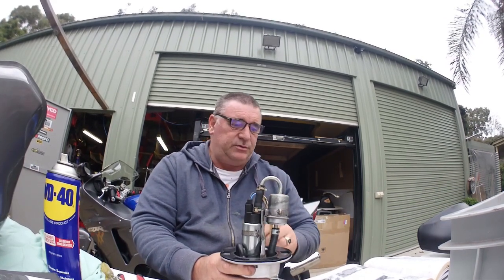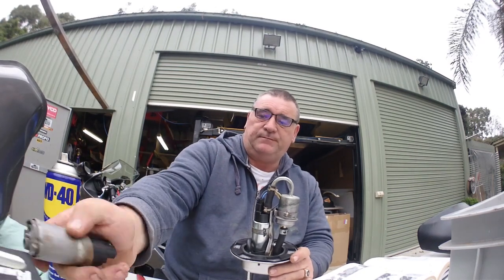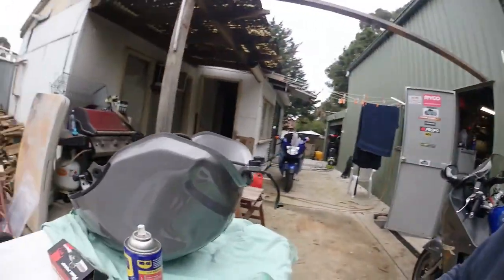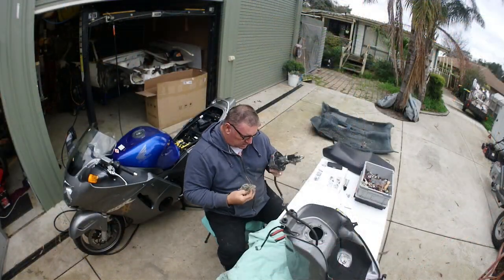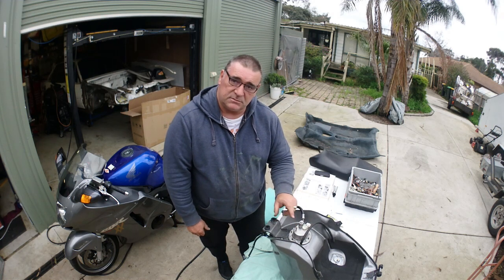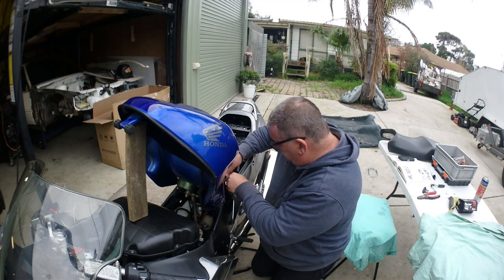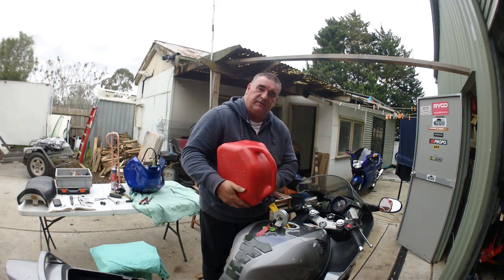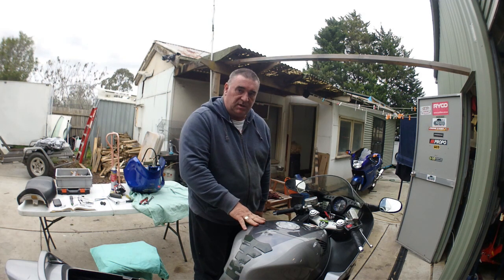HONDA CBR1100 XX BLACKBIRD under 13000km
HONDA CBR1100 XX BLACK BIRD under 13000km
They are still around but getting harder and harder to find.
This 2007 bird has been sitting waiting for Lucas to find it for four years.